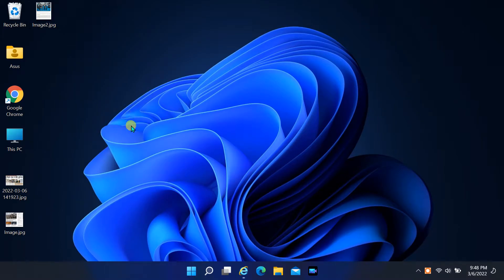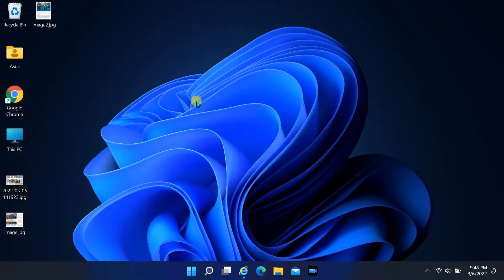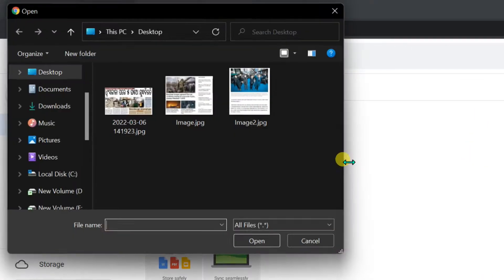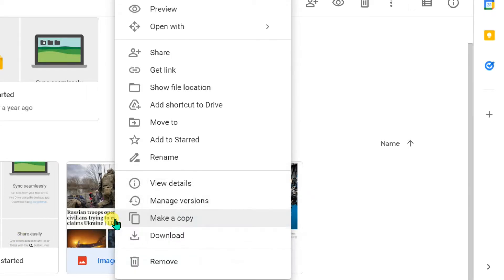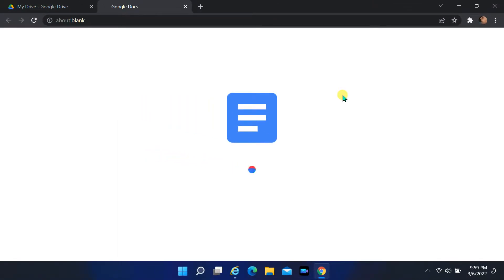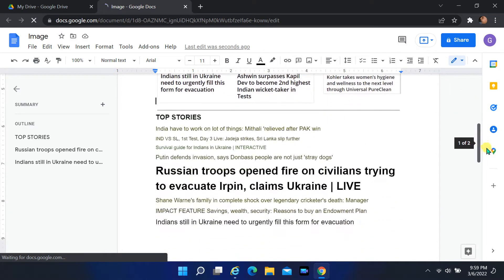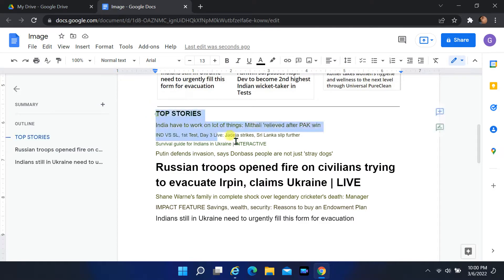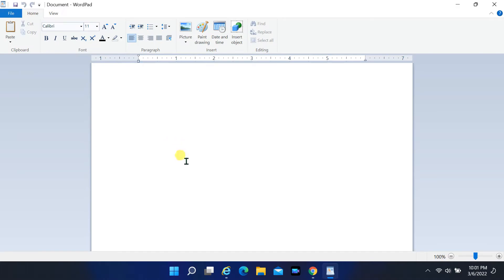Effortlessly Extract Text From Images in Any Language | No Apps Needed!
How to Extract Text From an Image without Any Application using Google Drive | Support Any Language
Unlock the power of text extraction from images without the need for any extra applications. Learn how to effortlessly extract text in any language with this easy guide!